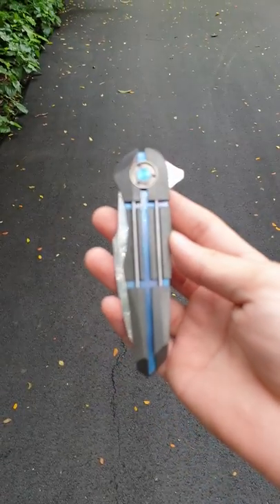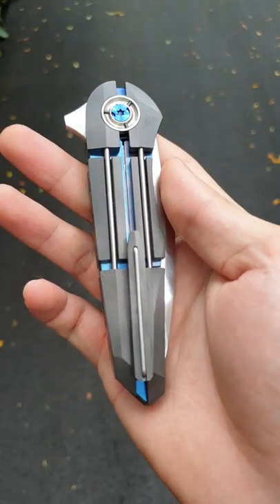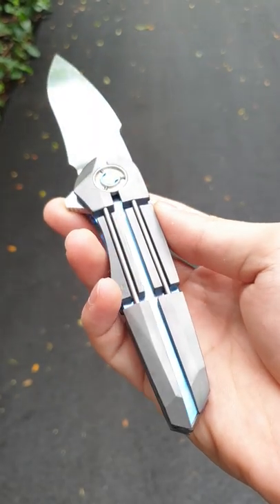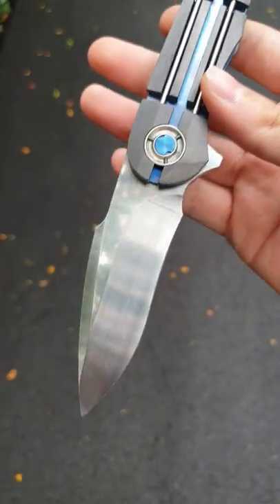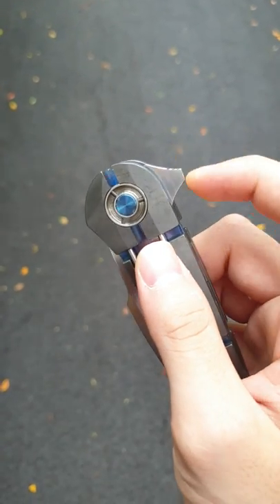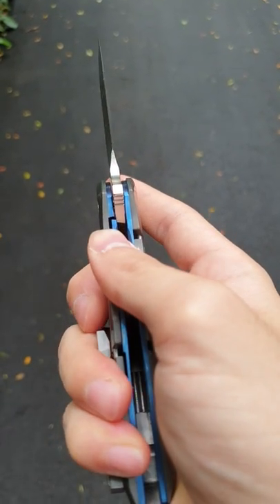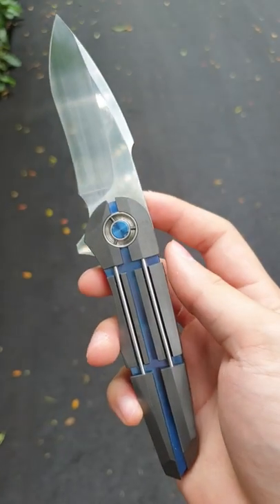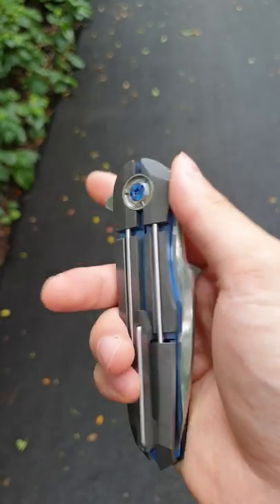Seth Taylor Vipera (one-off)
Amazing build by seth taylor (gdsknives) check him out on Instagram